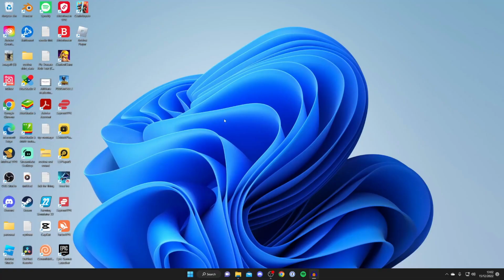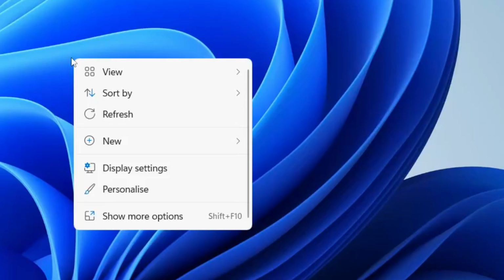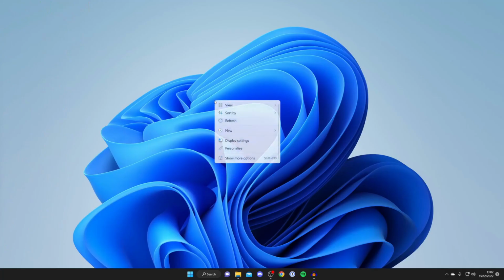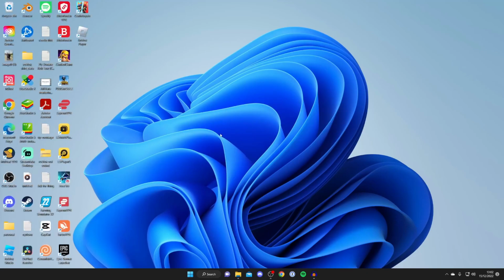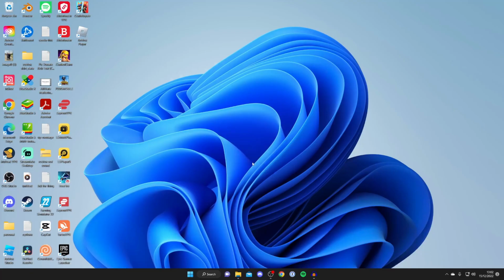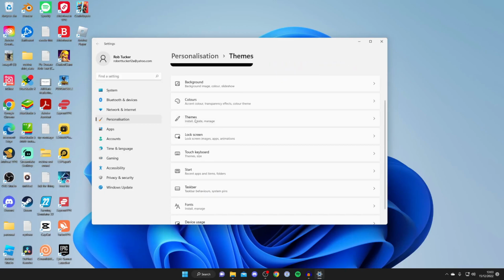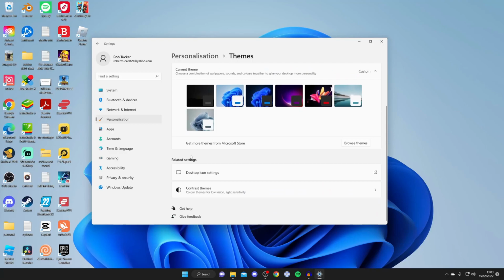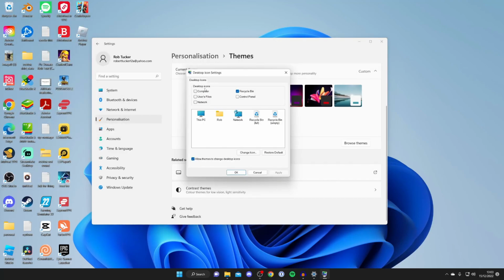How To Show Desktop Icons On Windows 11 - Full Guide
I show you how to show to desktop icons on windows 11 and how to show icons on desktop on windows 11 in this video.

GuideRealm